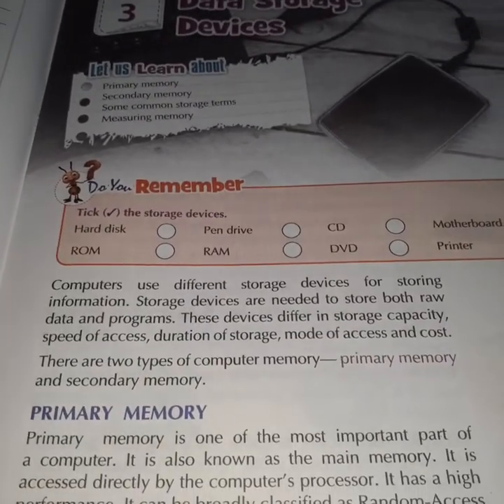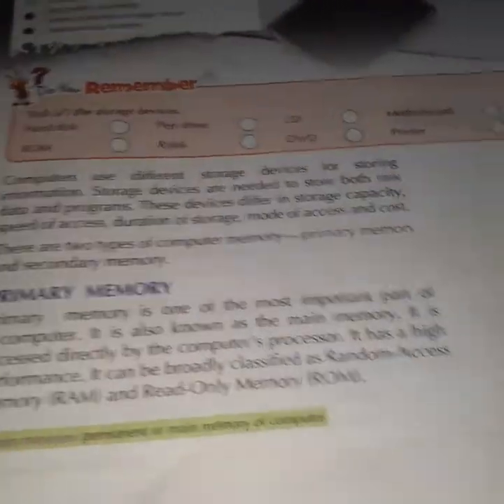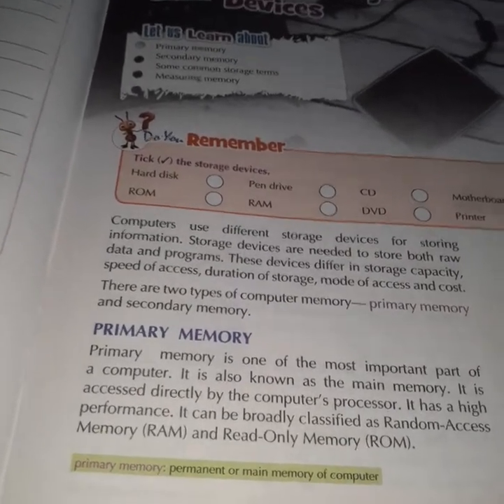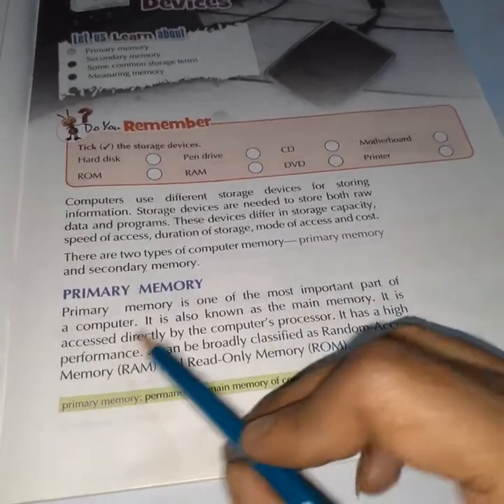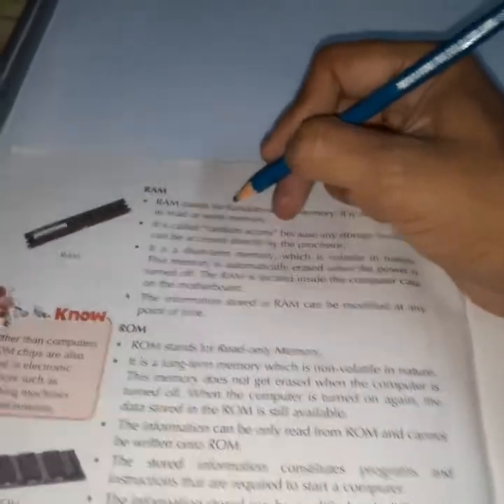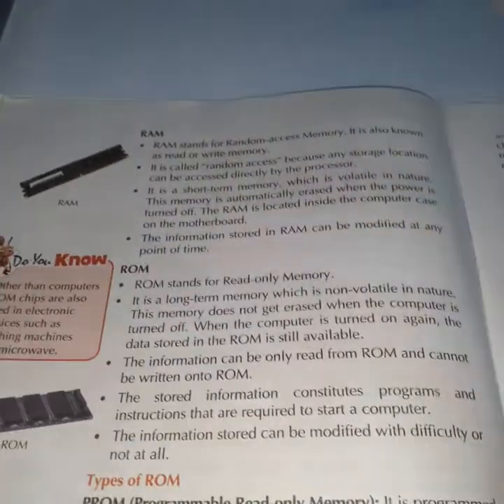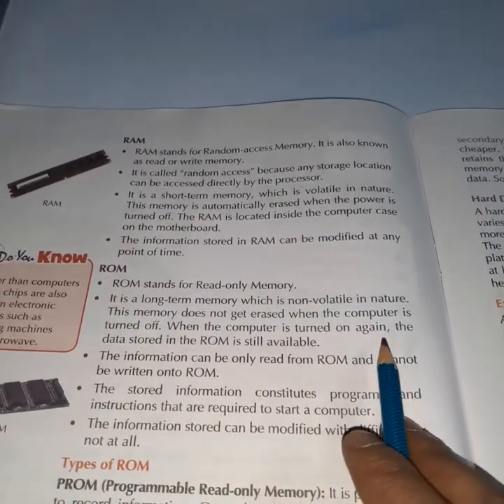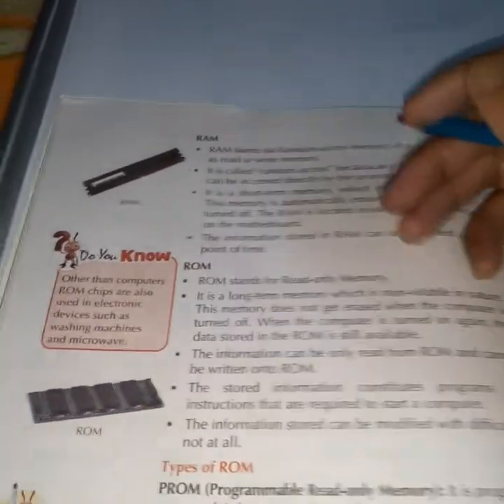CLASS V (COMPUTER)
Ch-3 (Data storage device)